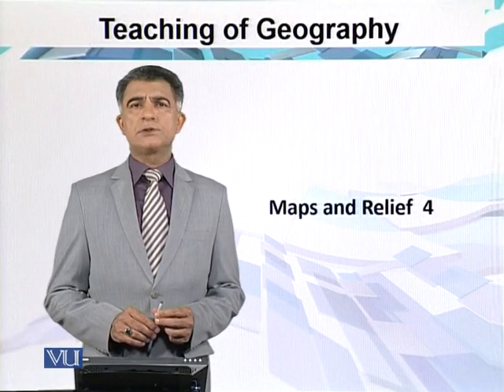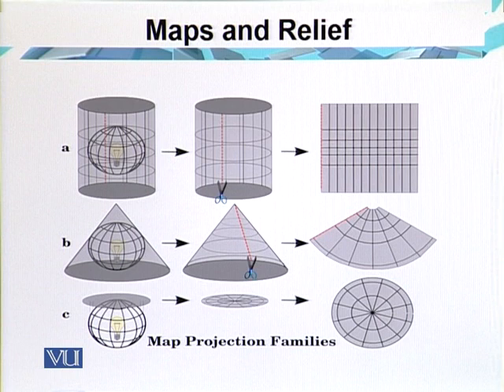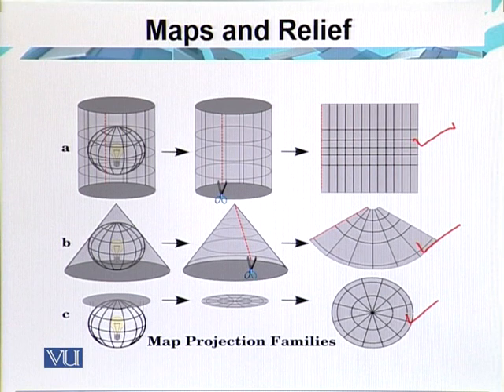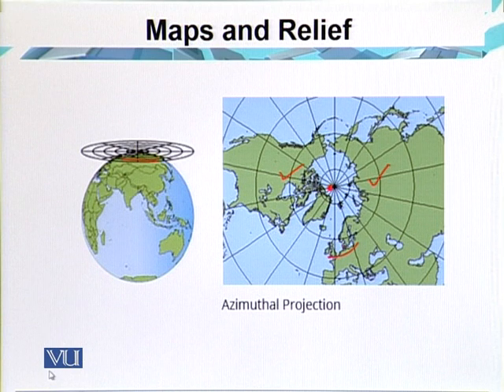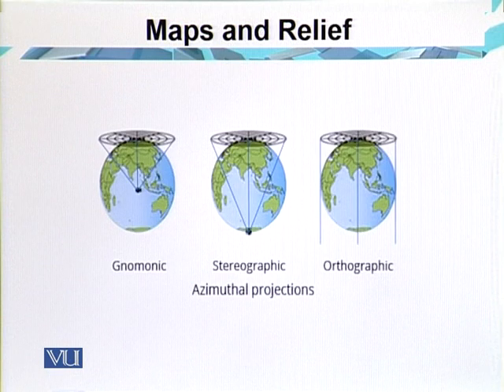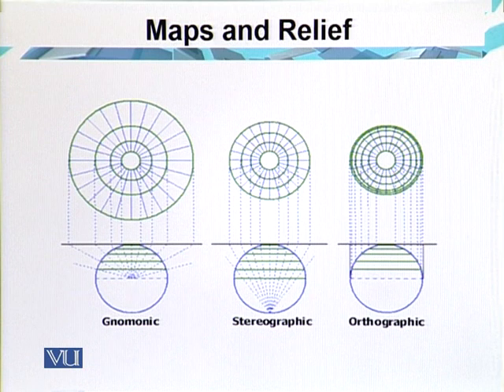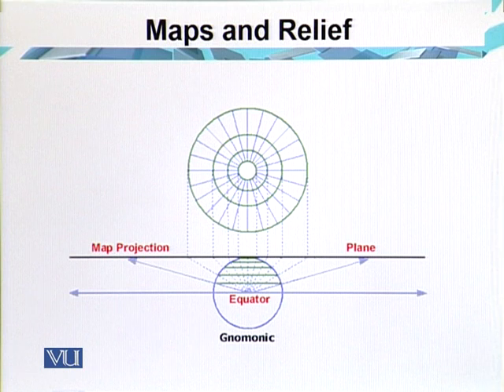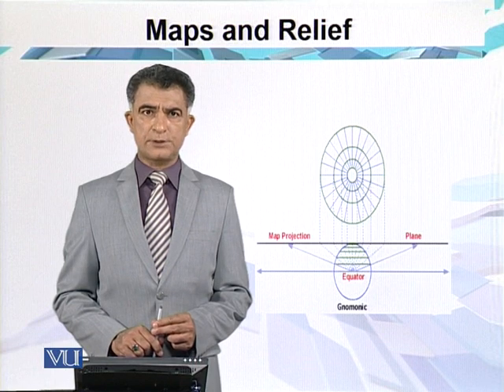Types of Map 1 | Teaching of Social Studies & Islamiat in Early Years of Education | EDU306_Topic062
EDU306 - Teaching of Social Studies and Islamiat in Early Years of Education,
Topic062: Types of Map 1,
By Dr. Iqtidar Mirza